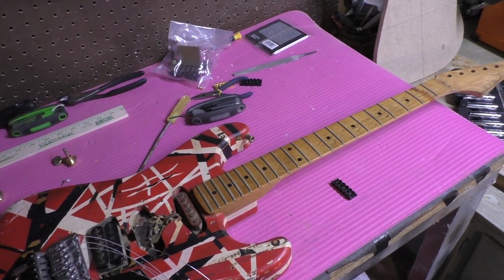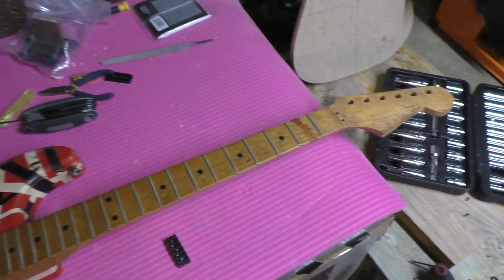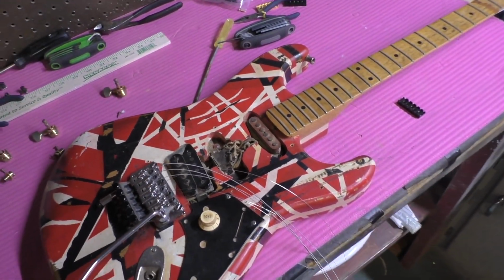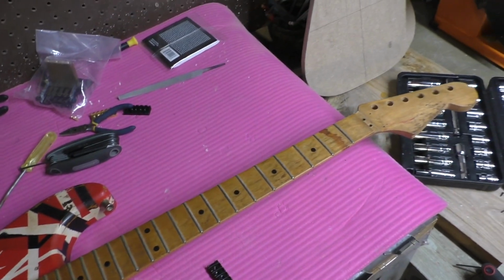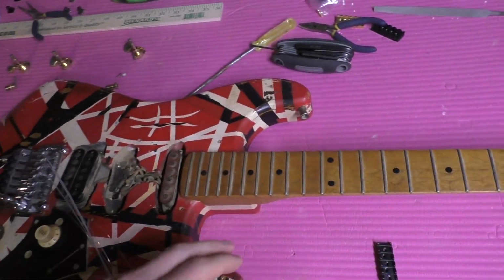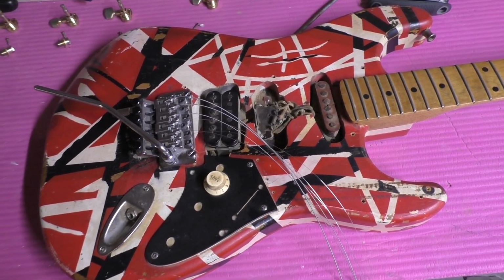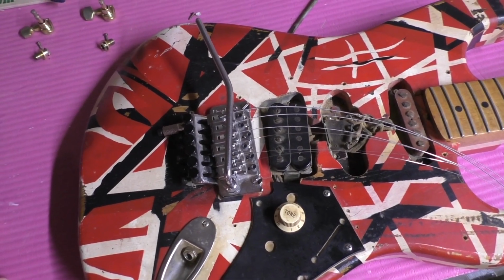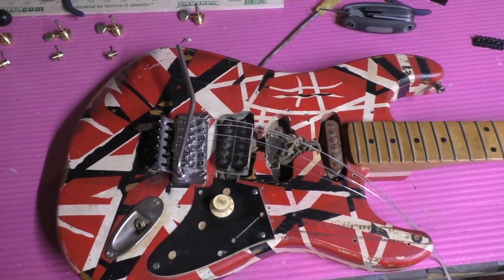Incredible 1982 Frankenstrat Replica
MY WEBSITES:
*vintagewashburn.net

This was built by a highly talented, although extremely controversial, builder named James Duffy.  This was his personal guitar which he called the "Frankenstraat" - At one point, it had all period-correct parts:  '82 Pacer neck and prototype Floyd FR-100 in gold.  It has a PAF that was rewound by Marciela “MJ” Juarez at Seymour Duncan.  There were many wild claims about this guitar but most can't be proven.  Either way, it's rather incredible to play and look at.  I bought it for the detail and added characteristic of the guitar looking like it has been played in bars for the last 30 years.  I didn't really expect for some of the claims to be true.

James, at one time, was considered one of the best Frankenstrat builders during the early to mid-2000s.  There are rumors that even Chip Ellis visited his webpage to gather info to build Eddie's own replica.  Unfortunately,  it seemed that James got overwhelmed by the amount of orders and couldn't keep up and couldn't deliver his products in a timely fashion.  He seems to have an incredible knowledge but is somewhat deemed an outcast by the VH replica world.  James was also the guitar tech for Godsmack's guitarist at one point.

He has acquired many rare EVH parts such as a true #022 Azusa body and shortly had the '83 Kramer Beak neck before selling it.

The '82 Pacer neck eventually warped and was replaced by a clone made by James.  He claimed the body was an Azusa body.  I ordered a gold FRT-4 (technically an FR-100) replica to be made for it.  It currently has the original '82 Pacer tuners on it.